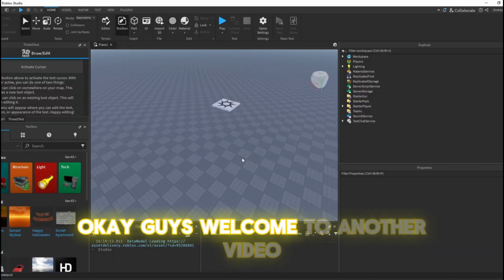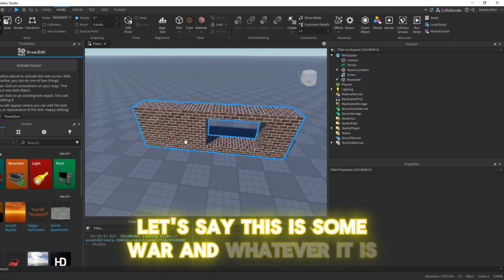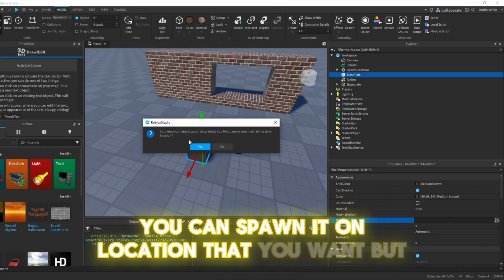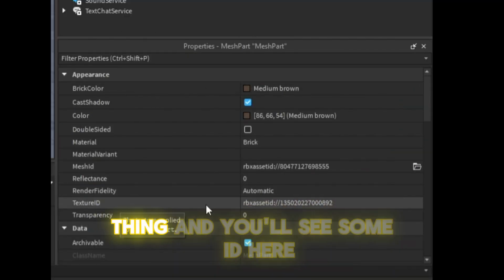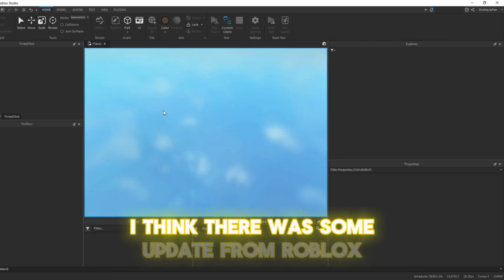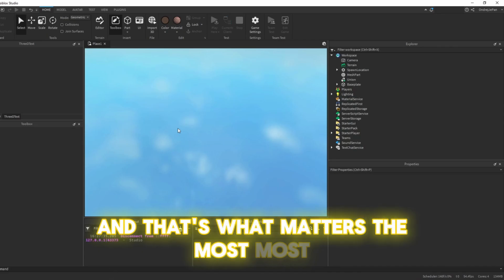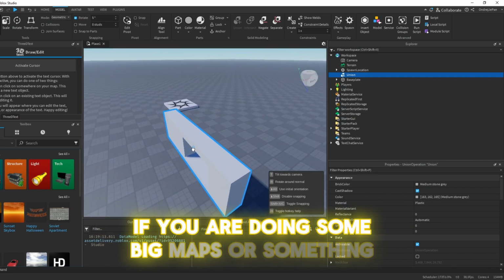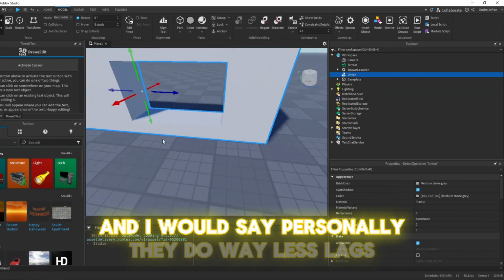Meshparts - Easy! [Roblox]